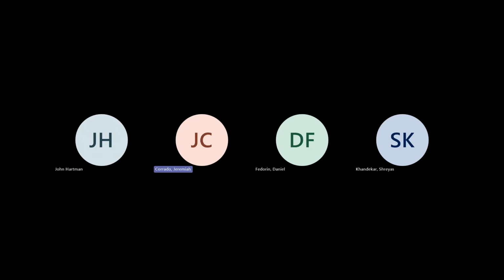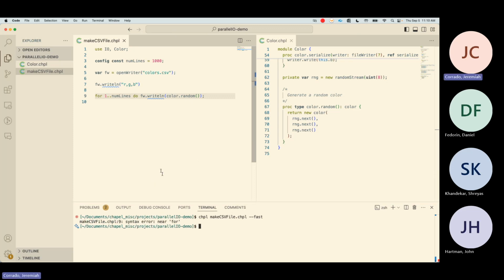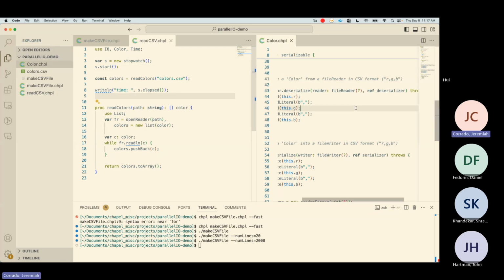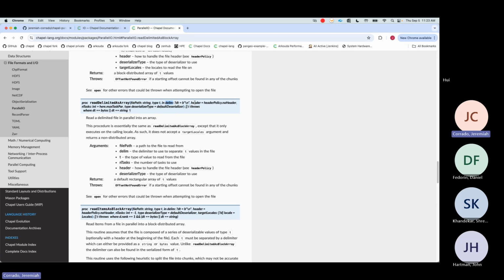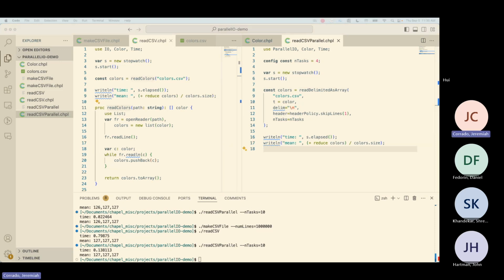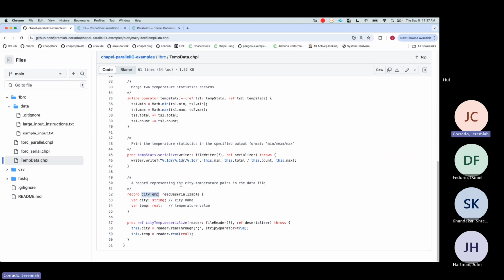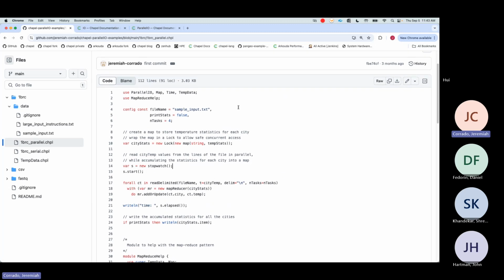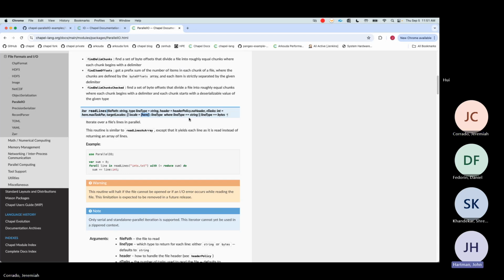Chapel Parallel I/O Demo Session: Reading massive scale CSV files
In this video, we discuss a few practical use cases of Chapel's 'ParallelIO' module

The CSV example is demonstrated in detail via a live coding session. The other two examples are covered in summary, followed by a brief Q&A about Parallel IO applications in general.

Recorded live on September 5, 2024 at Chapel's monthly community demo session.